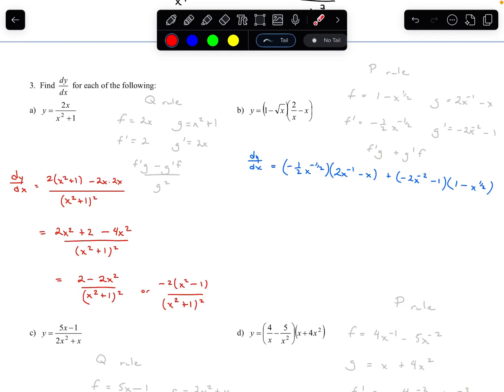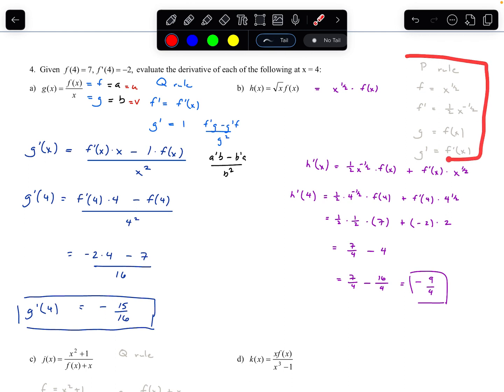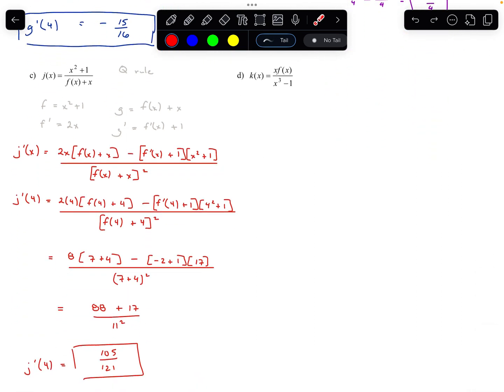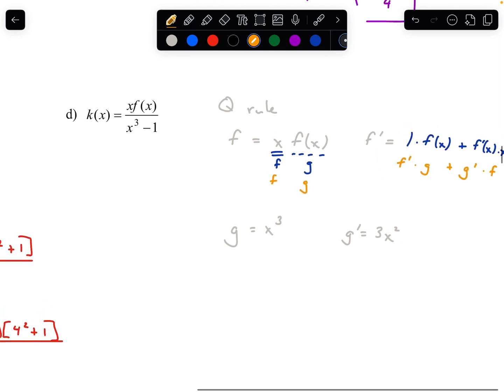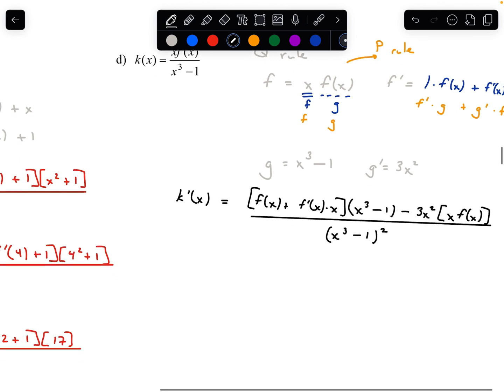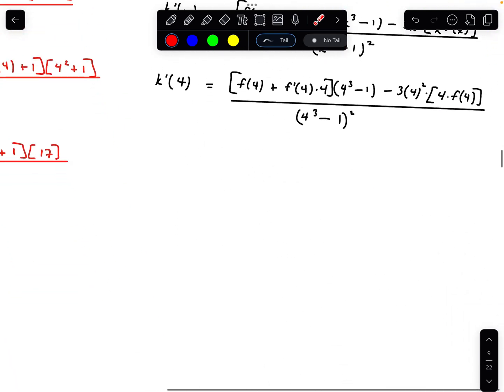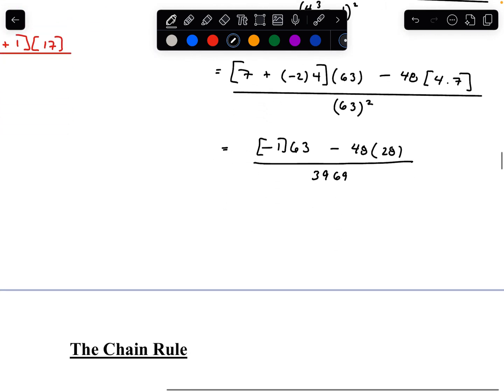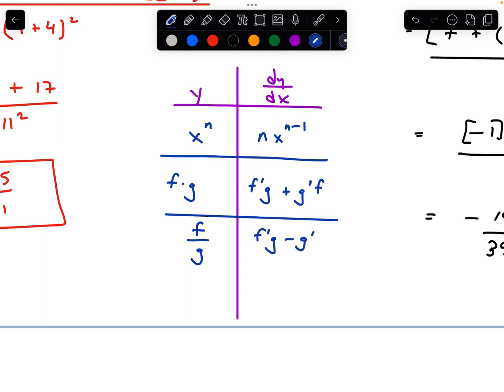APC Lesson 2.2 The Product and Quotient Rule page 3 of 3